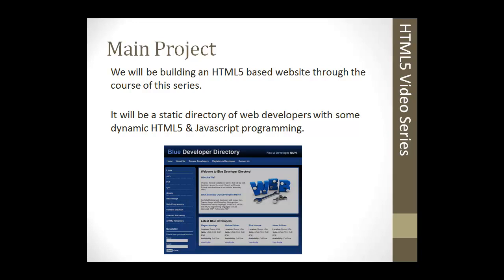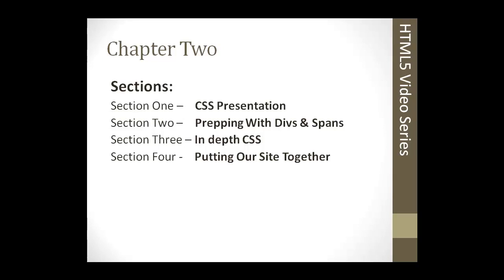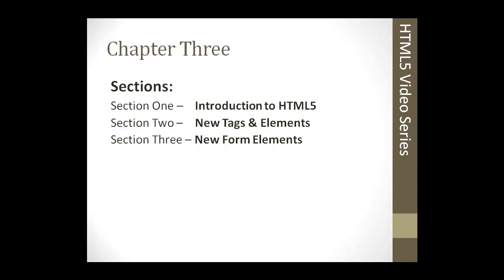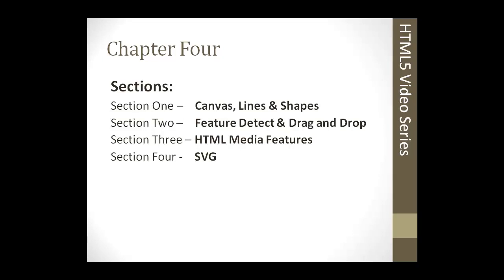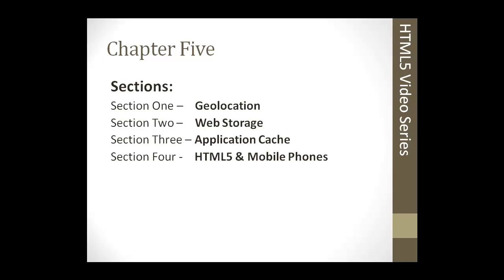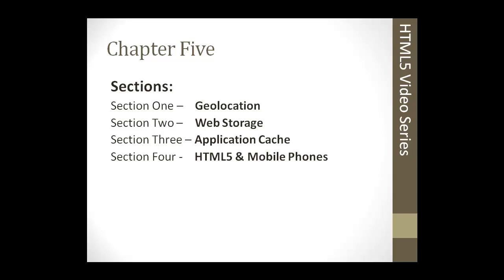Starting HTML5 Programming Learn HTML5 Programming For Beginners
Starting HTML5 Programming
 Learn HTML5 Programming For Beginners

Learning HTML5 Programming has never been so easy. Our online HTML 5 Course will teach you all the new HTML5 APIs in a very interactive & practical manner. We are sure you will become a professional Website Developer after this course.

Introduction
2
Starting HTML5 Programming
3
HTML Basics
4
HTML Webpage
5
HTML Table List Part - 1
6
HTML Table List Part - 2
7
HTML Table List Part - 3
8
HTML Forms and Input -Part 1
9
HTML Forms and Input -Part 2

Eduonix creates and distributes high quality technology training content. Our team of industry professionals have been training manpower for more than a decade. We aim to teach technology the way it is used in industry and professional world. We have professional team of trainers for technologies ranging from Mobility, Web to Enterprise and Database and Server Administration.Eduonix creates and distributes high quality technology training content. Our team of industry professionals have been training manpower for more than a decade. We aim to teach technology the way it is used in industry and professional world. We have professional team of trainers for technologies ranging from Mobility, Web to Enterprise and Database and Server Administration.
It is an online tutorial that covers a specific part of a topic in several sections. An Expert teaches the students with theoretical knowledge as well as with practical examples which makes it easy for students to understand.

A Course helps the user understand a specific part of a concept. While a path and E-Degrees are broader aspects and help the user understand more than just a small area of the concept.

A Course will help you understand any particular topic. For instance, if you are a beginner and want to learn about the basics of any topic in a fluent manner within a short period of time, a Course would be best for you to choose.

We have an inbuilt question-answer system to help you with your queries. Our support staff will be answering all your questions regarding the content of the Course.